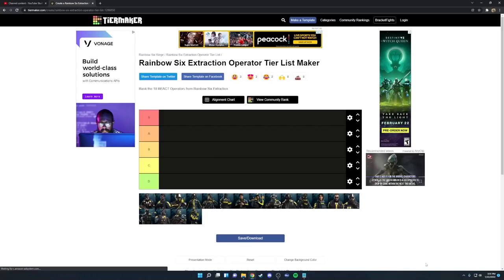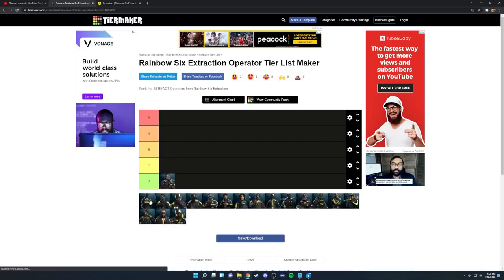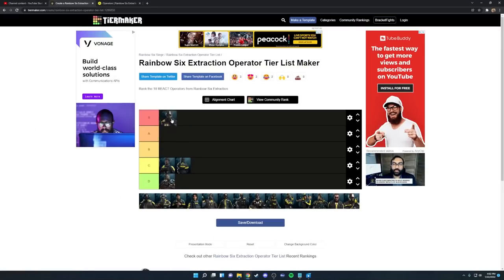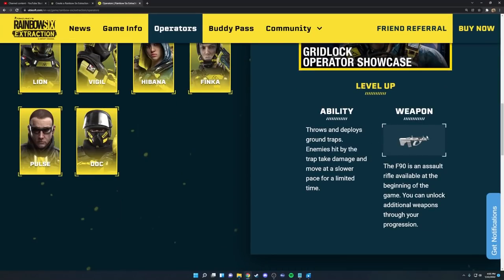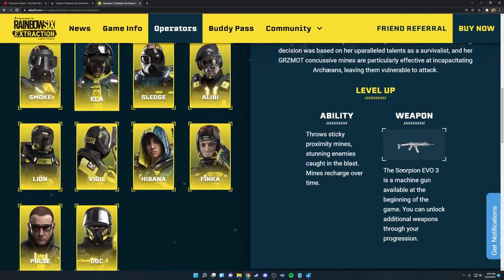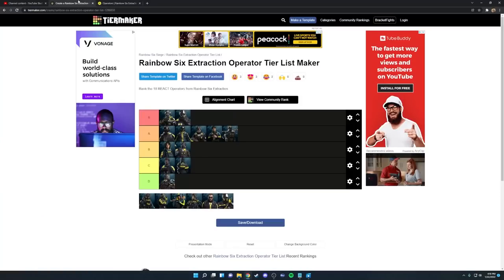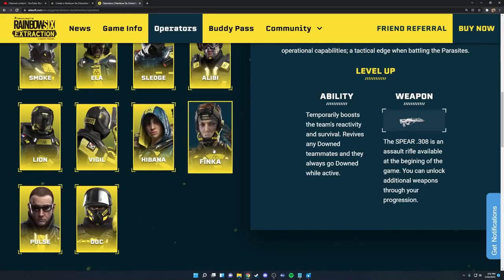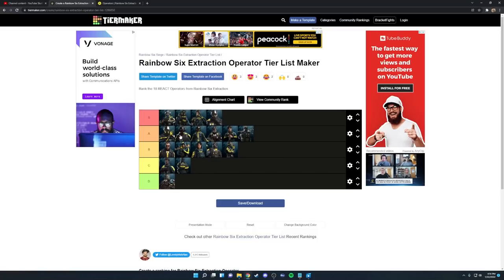Operator Tier List - Rainbow Six Extraction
Today we make a Operator Tier List for Rainbow Six Extraction. This will give you guys a good idea of who the best operators are and who you should be using when you play Rainbow Six Extraction. Hope you all enjoy!